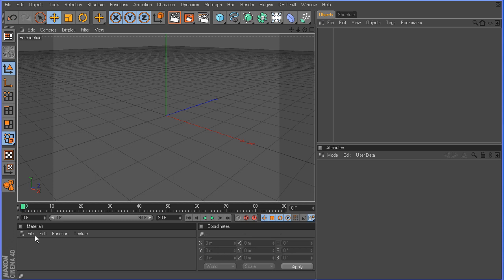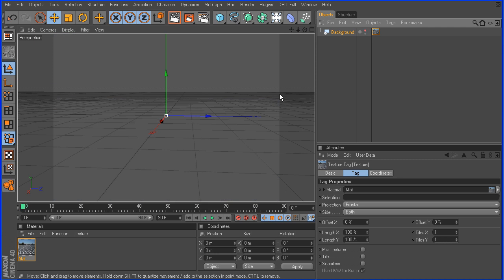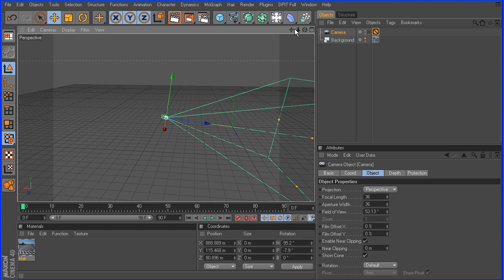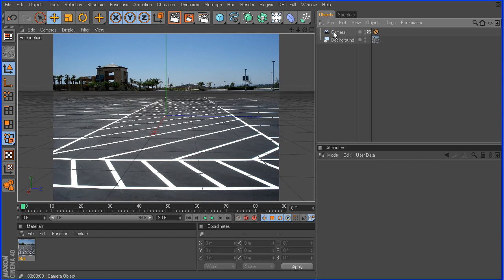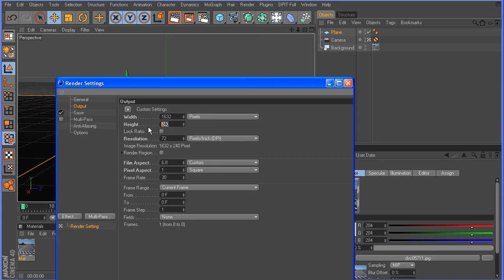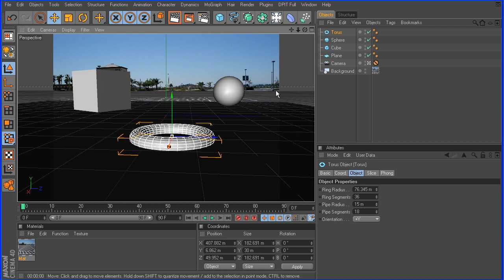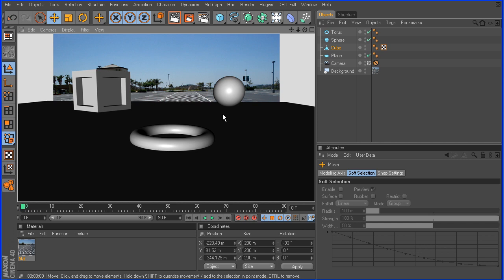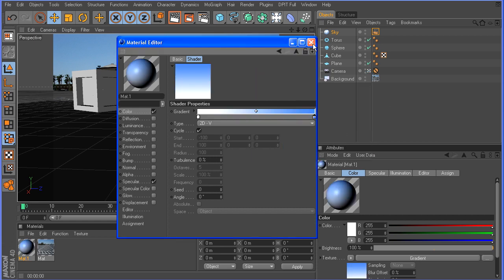Cinema 4D Tutorial 2 - Basic Compositing - Part 1 HD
A quick tutorial on compositing within Cinema 4D.

I normally do not use this method, as my usualy work flow would consist of rendering in multiple passes, then compositing those passes together in After Effects. However, its clear that you can composite within C4D without any trouble.

Please excuse the noise in this vid. My mic is going out on me, and there is some popping and noise in certain areas.